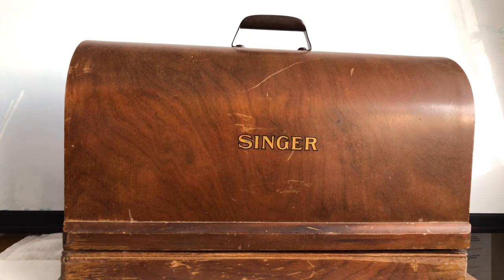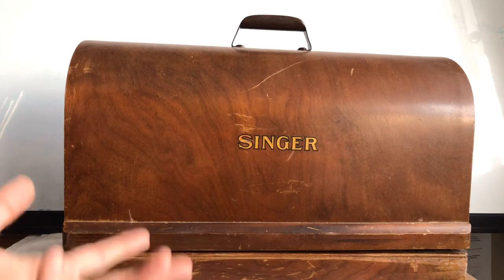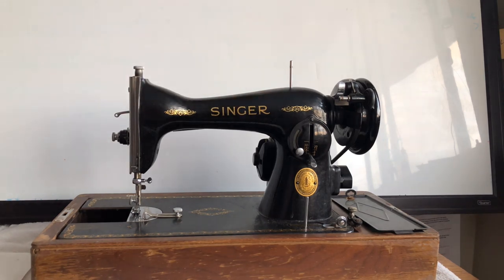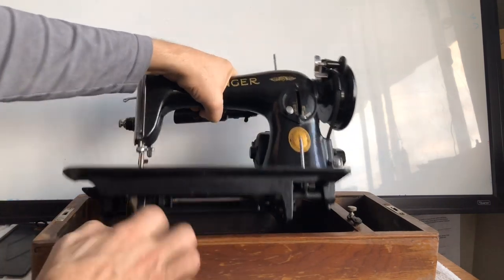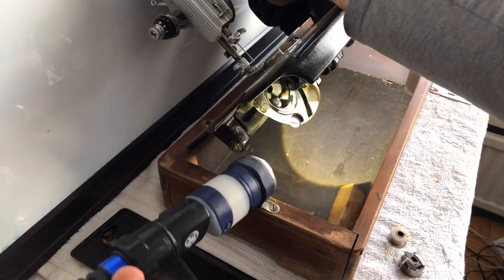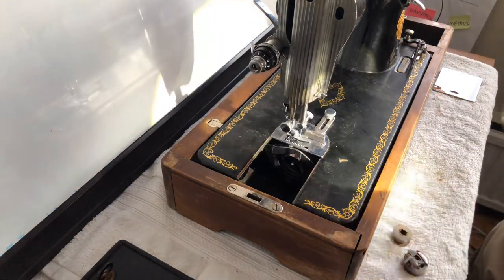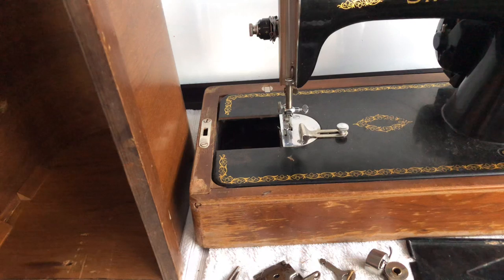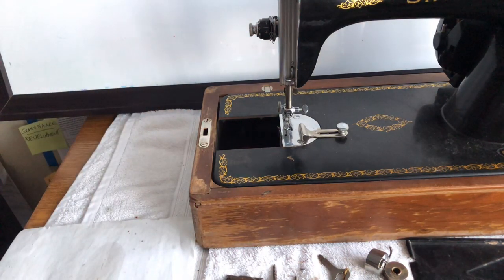PURCHASING SERIES #15: Clues to When a Machine Was NOT Well Cared For & Why I Still Rescue Them!!